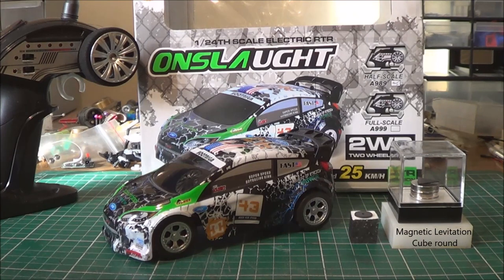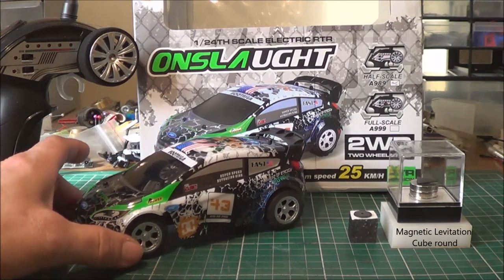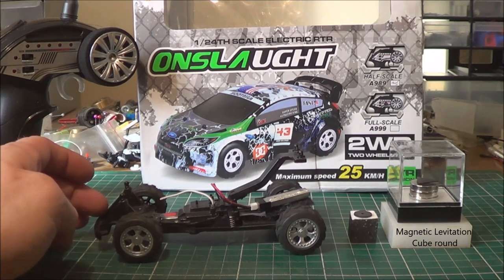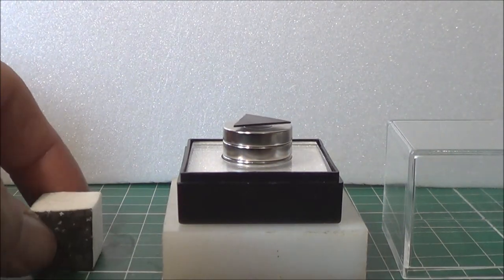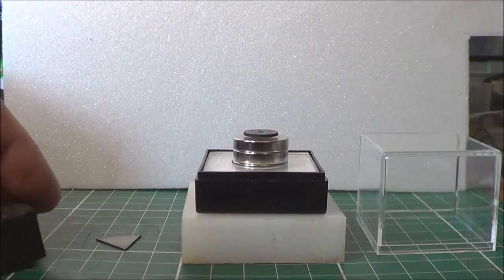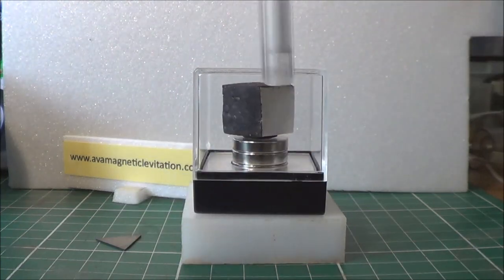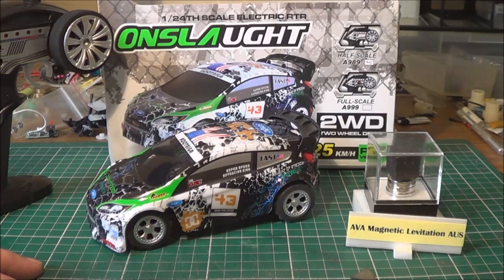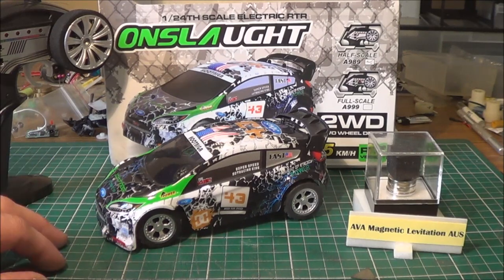1000 Subscriber Free Give away RC car or Magnetic levitation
WIN Now !
A modified Micro RC Car or A Magnetic Levitation Cube Round.
Comp ends on 10/9/16 Winner will be contacted directly.
Easy to enter watch the vid to find out how.

This is my thank you to all the people like you that helped me get my channel to this level so now I can produce more vids of better quality more often soon one a week.
I could never have gotten to this point with out much help and support from many thank, More give aways planned after this one has finished.
Adam VA of AVA Magnetic Levitation AUS